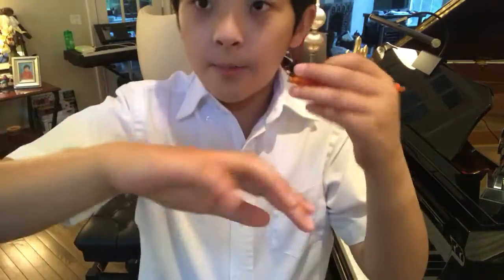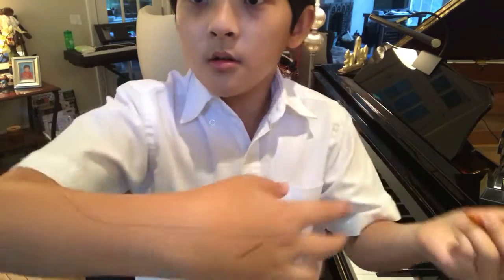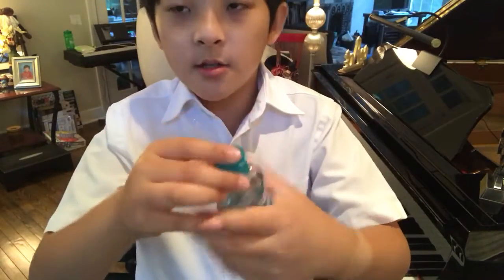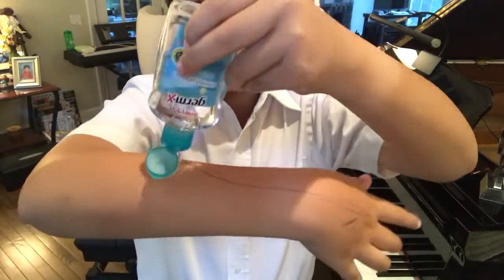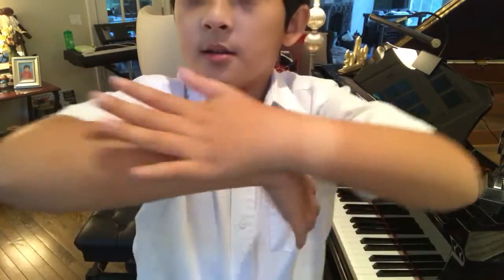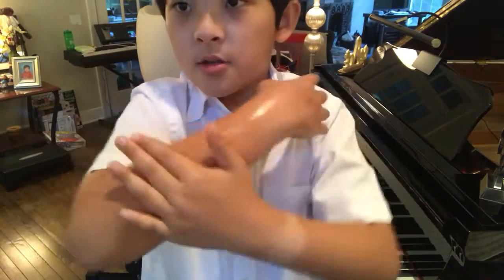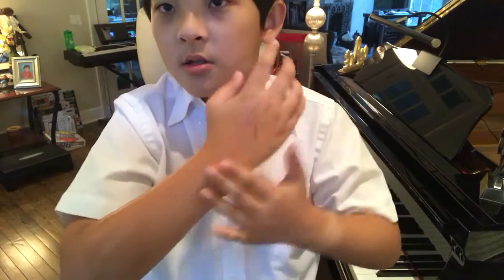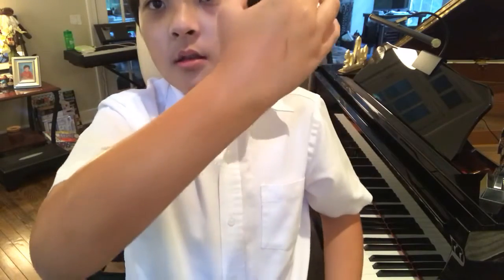Pen Life Hack